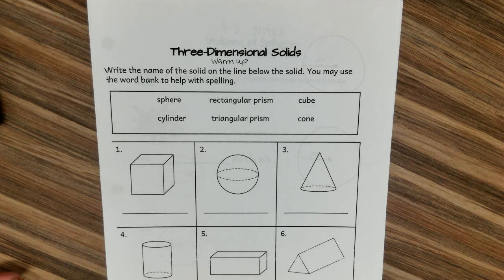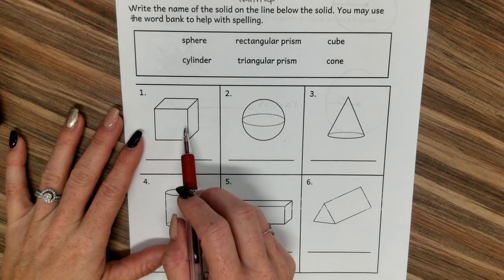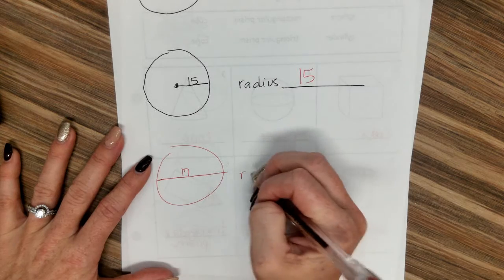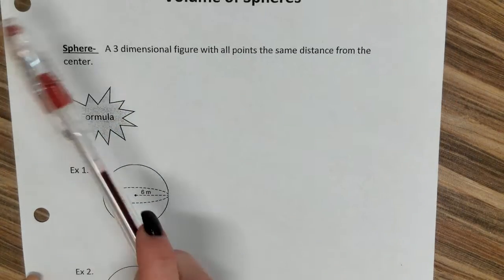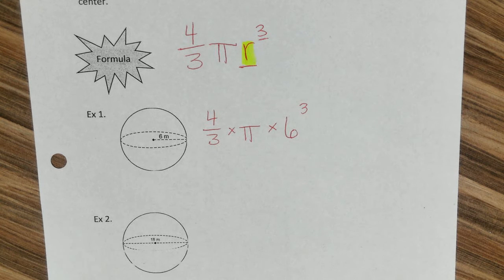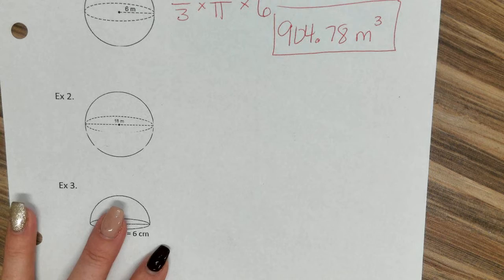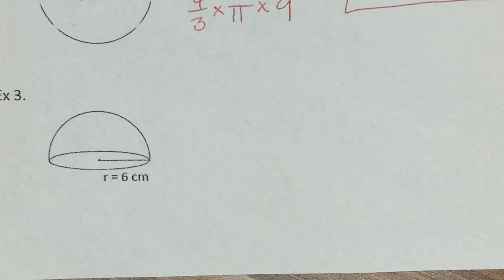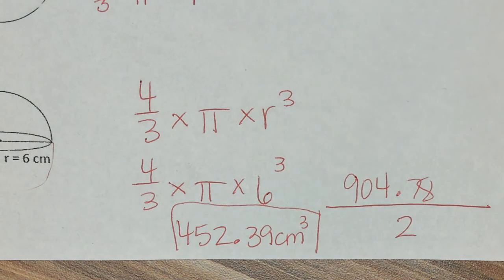Math 9-3 Volume of Spheres